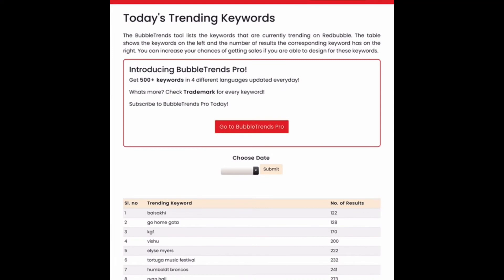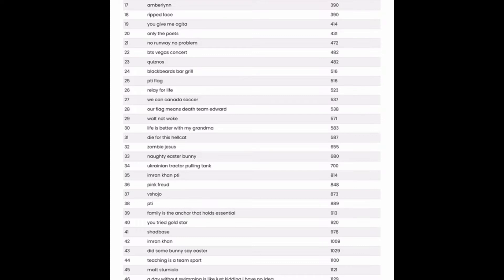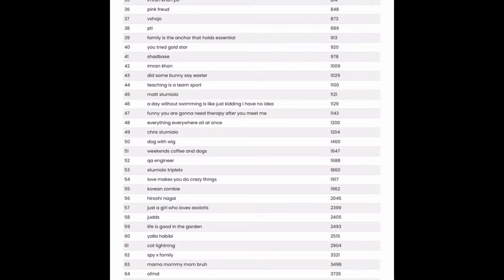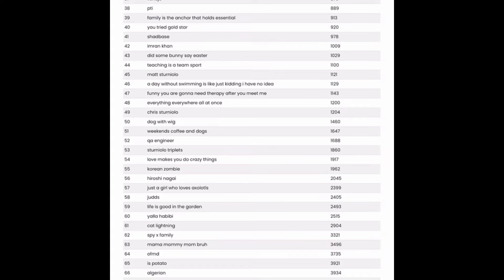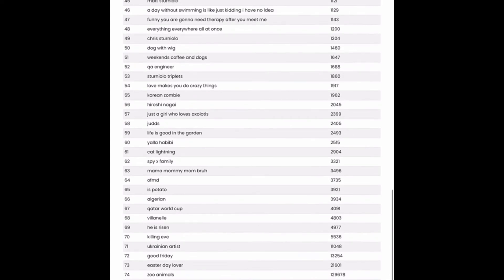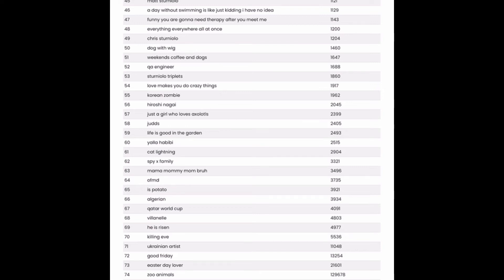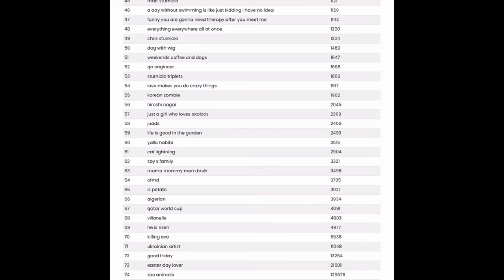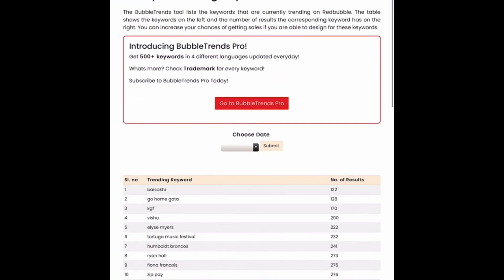Time to Get Designing For the Next Two Holidays!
Hey there! Have you been interested in starting your own Redbubble shop? Do you already have one and are struggling to make your first sale? In this video I’m looking up trending tags on redbubble!

Amazon Links

My entire filming setup atm lol:

My Top Business Book Recommendations: